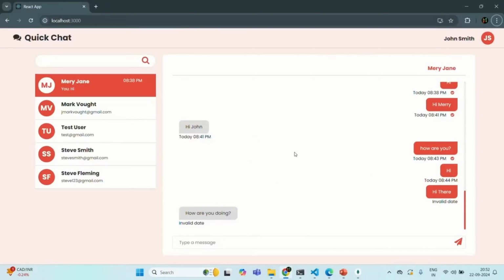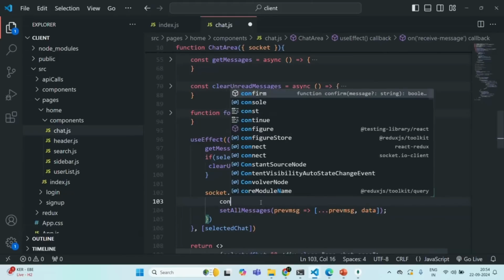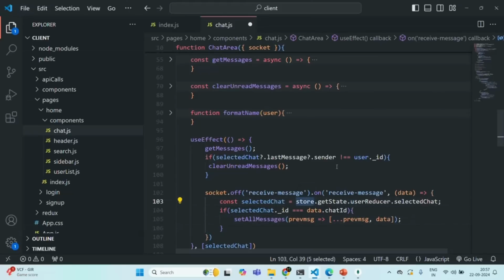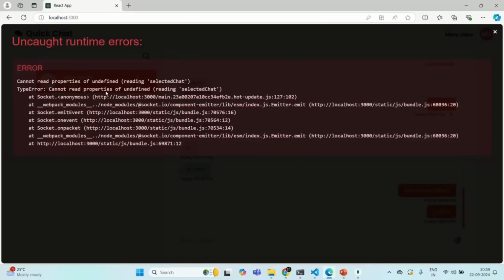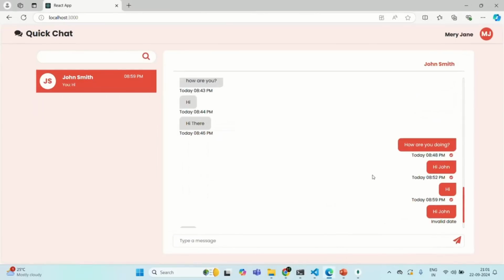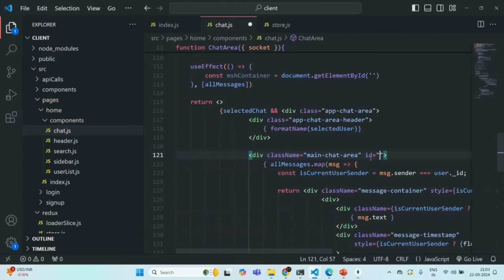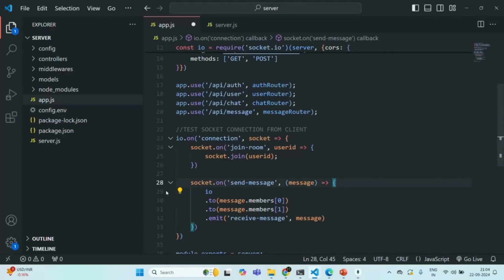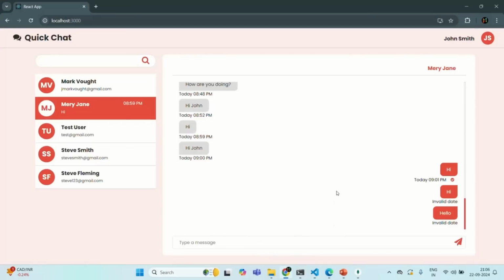#54 Fixing bugs in Realtime Messages | Real Time Chat App | MERN Stack Project